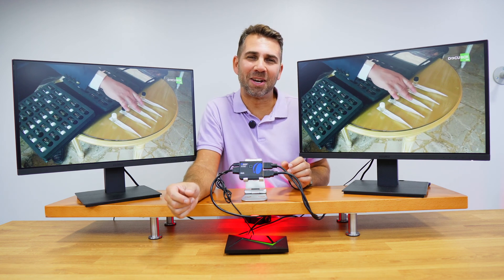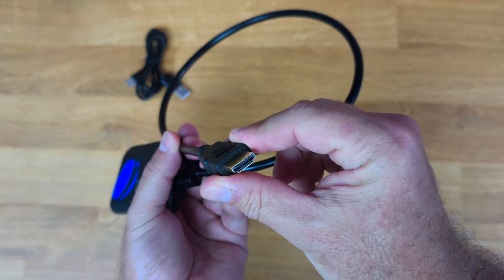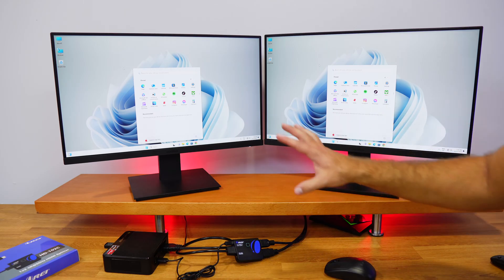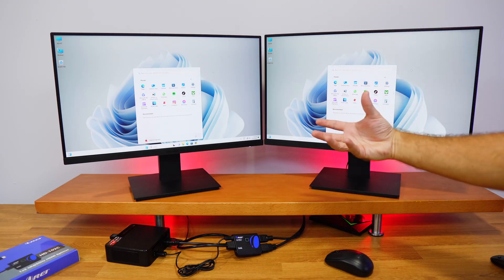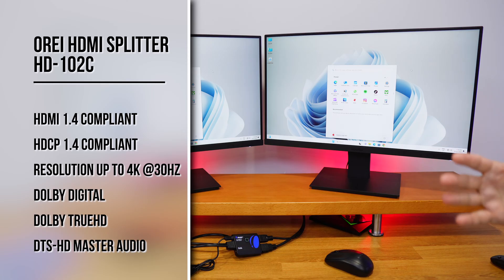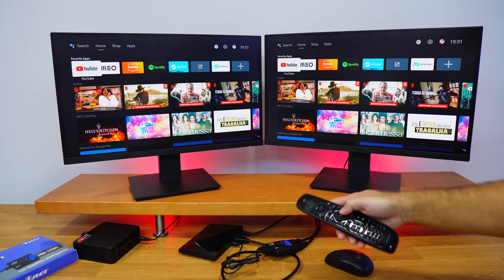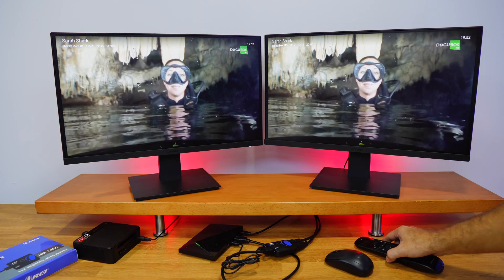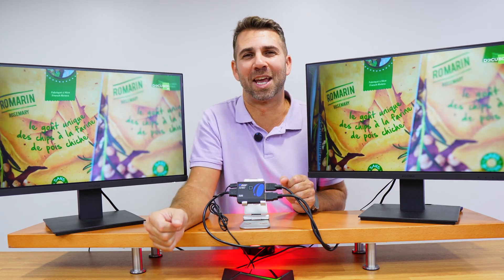HDMI Splitter 1 in 2 out - How to display the same signal on 2 TVs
1x2 HDMI DUPLICATE/MIRROR/SPLITTER ONLY - HDMI Splitter can duplicate/distribute one HDMI input signal to two identical HDMI displays, transmit video and audio simultaneously, no loss, no lag. Note: This unit will Not Extend Screen. The unit does comes with a USB-micro USB cable, But does not come with a 110v power adapter.
    WILL NOT STRIP OR BYPASS HDCP - Fully Compatible with any HDMI 1.4/ 1.3/ 1.2 version, support HDCP 1.4(NOTE: Will Not BYPASS HDCP), Easily Split Signal for devices with standard HDMI interface. Input: Computer, XBox 360, XBox one, PS3, PS4 Pro, Fire Stick, Blu-Ray DVD player, Satellite Receiver, Route Roku, Chromecast, PC, Projectors etc. Output: Apple TV, HD-Ready, Full HsD TVs,HD Monitors, and more.
    DUPLICATE DISPLAY ONLY - Maximum HDMI Cable Use- 30 Feet. For Best Picture quality do not use with cables over 30 Feet. The heavy-duty cool metal enclosure protects the insides and keeps the unit cool by aiding in quick heat absorption and dissipation. Operating temperature is0°C 40°C / 32°F 104°F .
    HDMI CABLES NOT INCLUDED, WILL NOT WORK WITH HDCP. Full Video format3D, 4K x 2K@30hz, 1080P @30hz, 1080P @60hz. Deep Color 4K @ 30Hz / 480i/ 576i/ 480p/ 576p/ 720p/ 1080i/ 1080p/ 1440i/ 1440p eidi duration 6 seconds. DOES NOT SUPPORT HDCP 2.0 & 2.2
PACKAGE INCLUDES - 1 - 4K 1x2 Splitter, 1 - USB Cable , 1 - User Manual. Remember this is a HDMI Duplicator will not extend display.